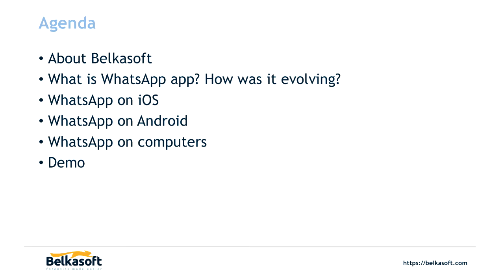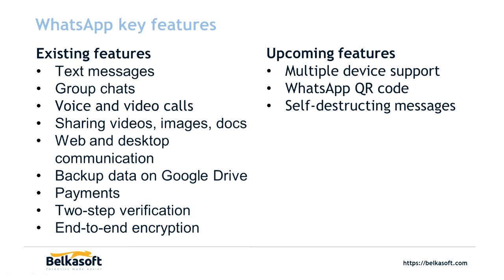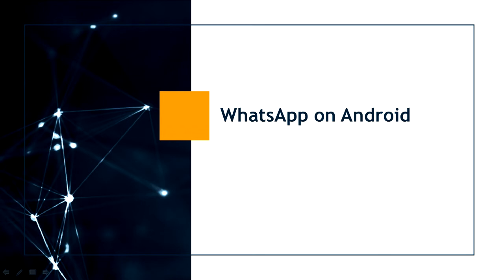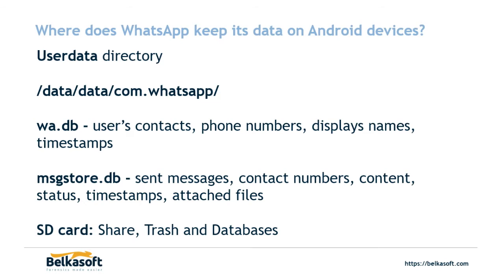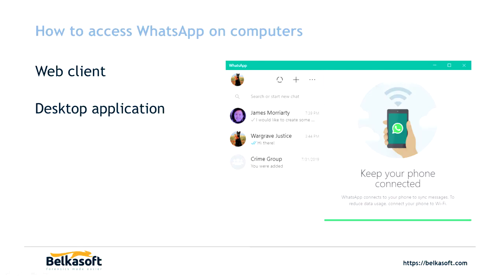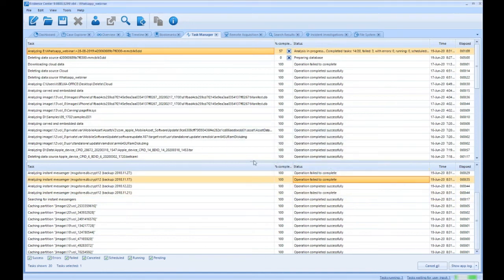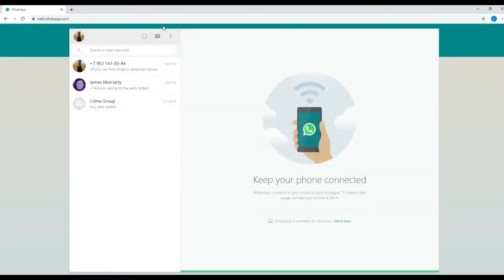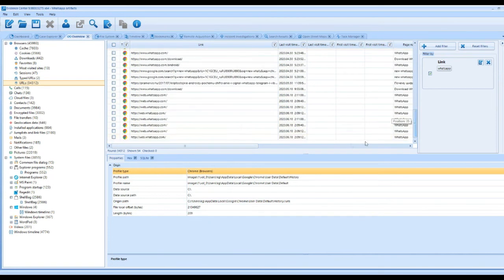Whatsapp Forensics with Belkasoft Evidence Center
WhatsApp with its almost 2 billion users all over the world is one of the most popular chat apps.

Since its release more than 10 years ago, WhatsApp introduced applications for all mobile operating systems (Android, BlackBerry OS, Windows Phone, and others), as well as web client and the desktop application.

In the last few years, WhatsApp implemented new features like end-to-end encryption, which made decryption of intercepted messages over the air practically impossible. It turned to be an issue for law enforcements and police, as they had to find new methods and workarounds helping them to obtain suspects’ communications history.

During this webinar you will have an opportunity to understand:
• How WhatsApp works, why it is so difficult to extract WhatsApp data
• Where to find WhatsApp artifacts on smartphones and computers
• What valuable WhatsApp artifacts can be extracted in an investigation
• All the ways of extracting WhatsApp data from users’ smartphones and computers